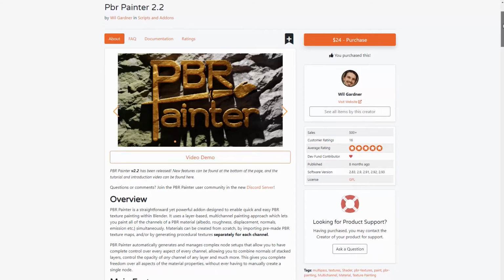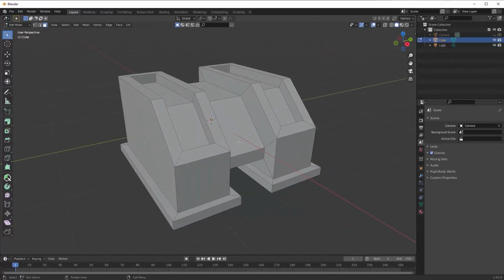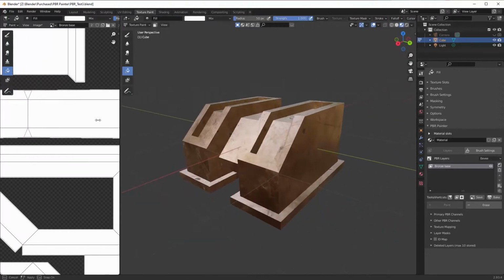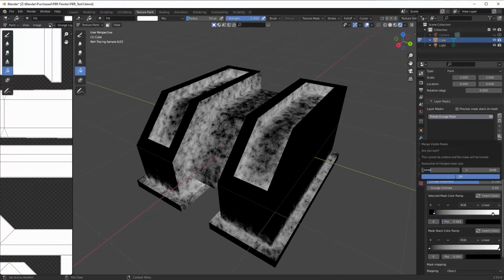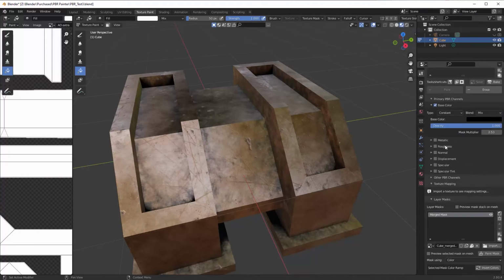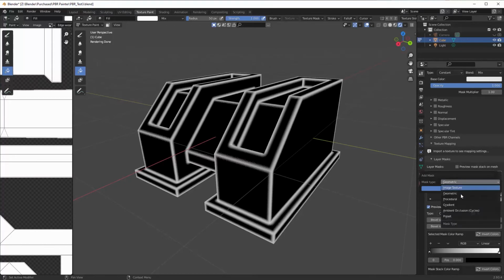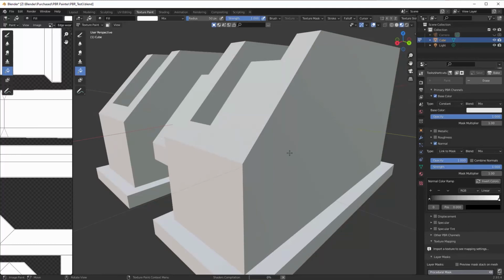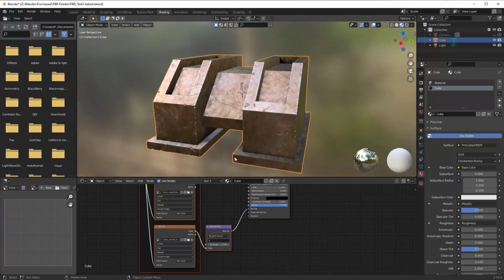Excellent Edge Wear in PBR Painter for Blender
My second day experimenting in PBR Painter and wanted to add some Substance painter like edge wear to a model using PBR Painter. Initially I found that the mask tools available only allowed you to use actual edges (both internal and corners and cavities) but with a little bit of work I was able to create a decent external edge only mask. If you are not sure what I'm talking about (and I wouldn't blame you if you weren't) watch the video and you'll see how this is achieved.